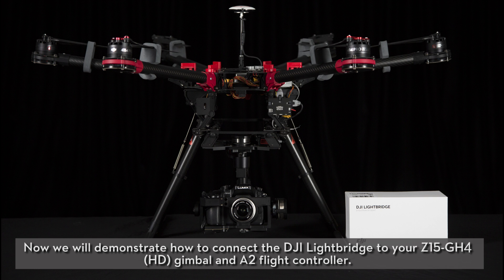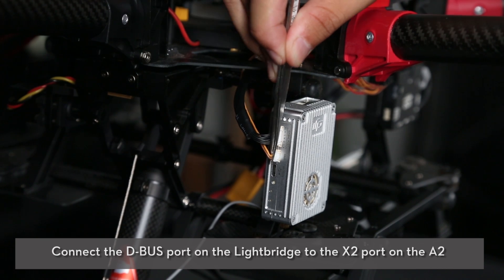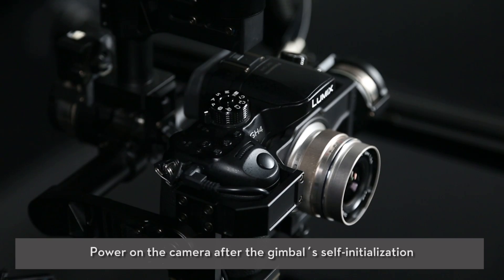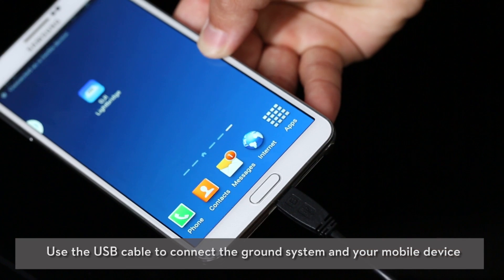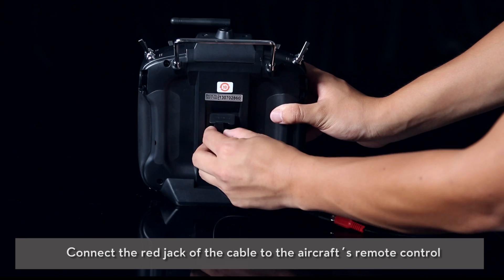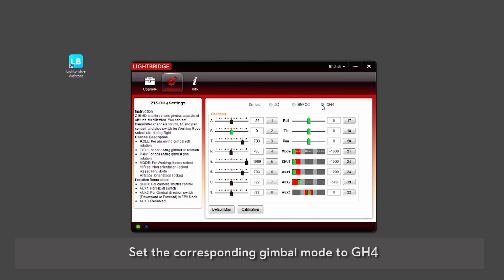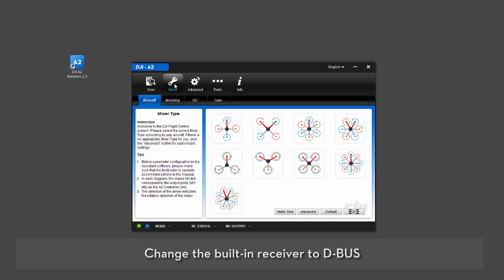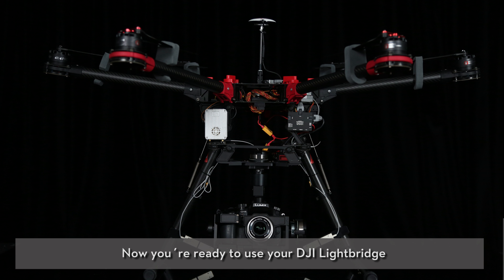DJI – How to install and connect Lightbridge to Zenmuse Z15-GH4- (HD)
A guide to installing the Lightbridge to your Zenmuse Z15-GH4- (HD)  gimbal.